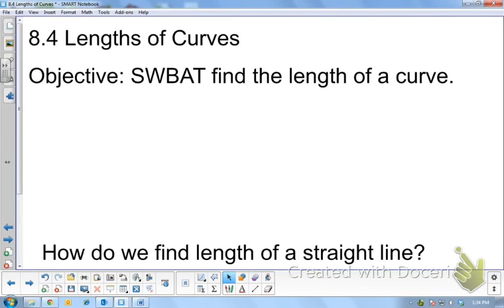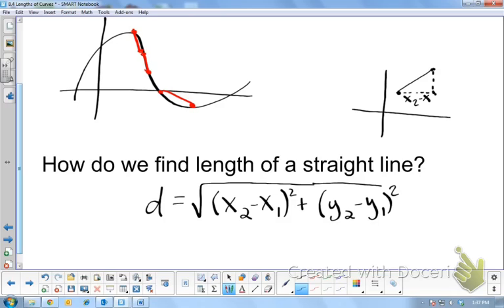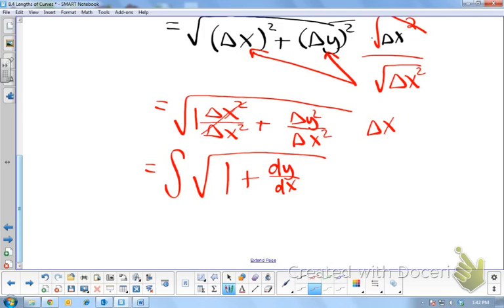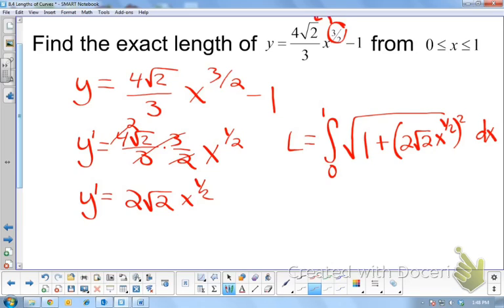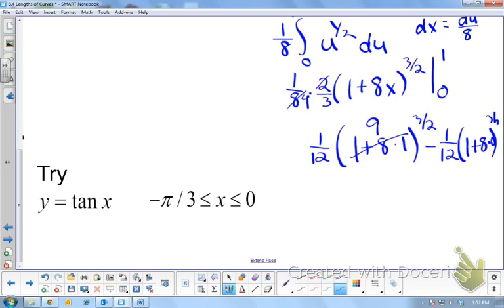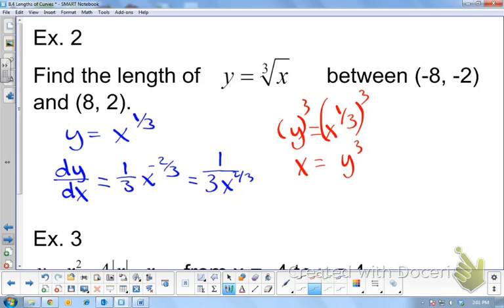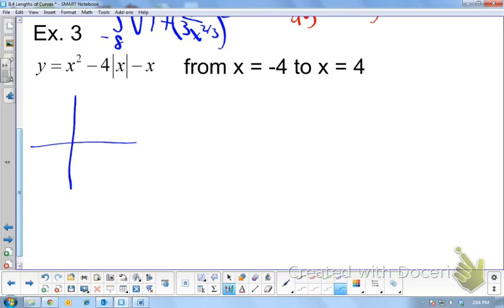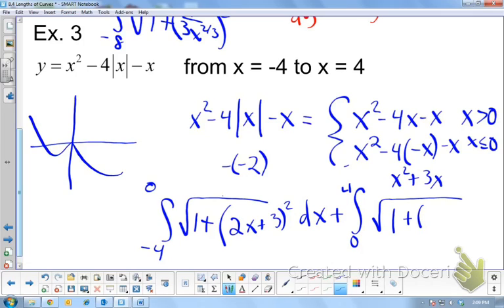8.4 Length of Curves